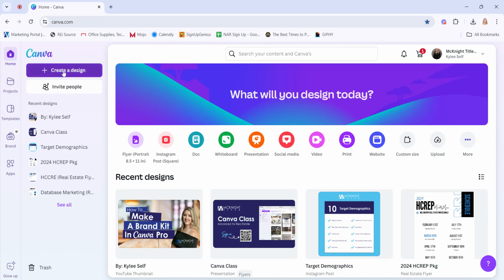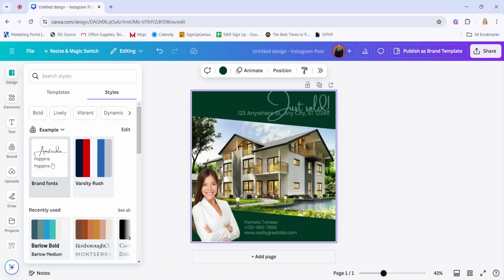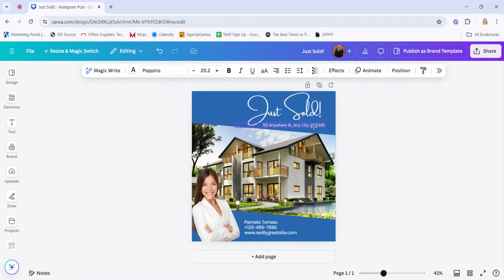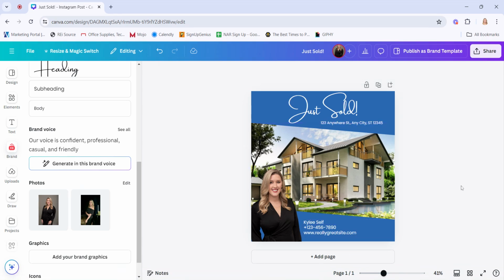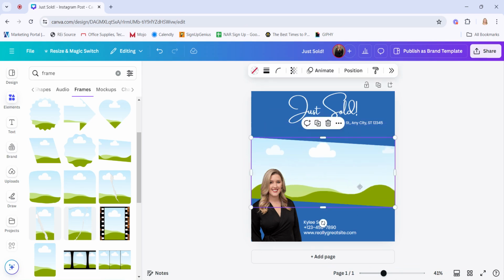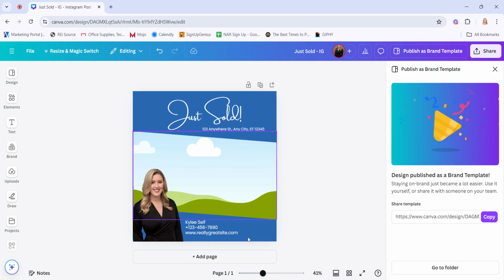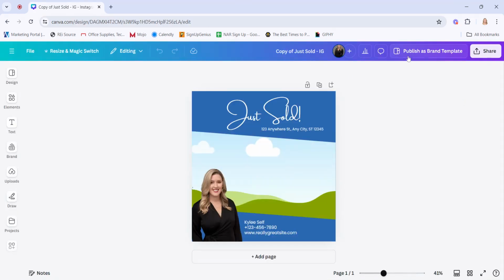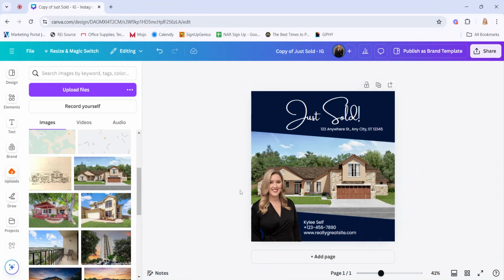How to Make a Brand Template in Canva Pro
Edit a Template in Canva and set it as a "Brand Template" for a HUGE time saver and brand fluency.